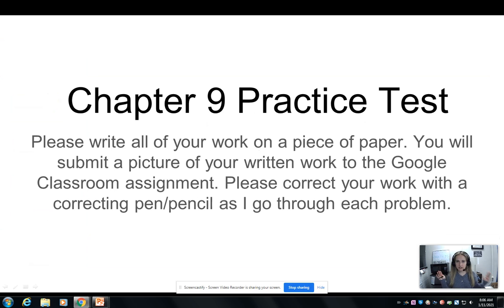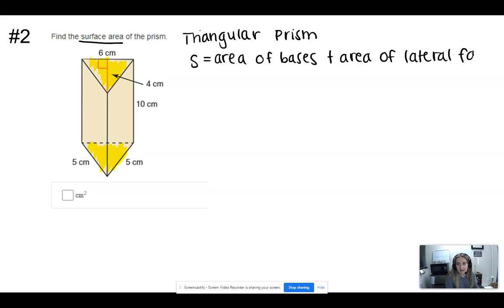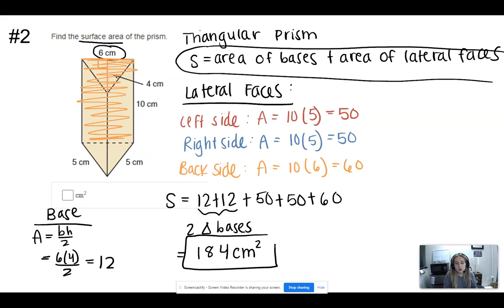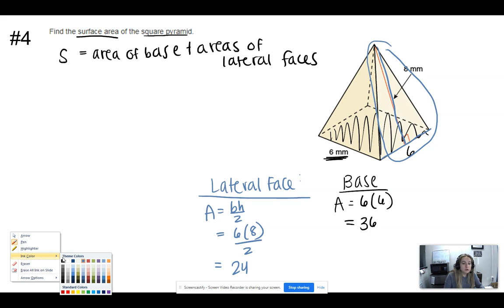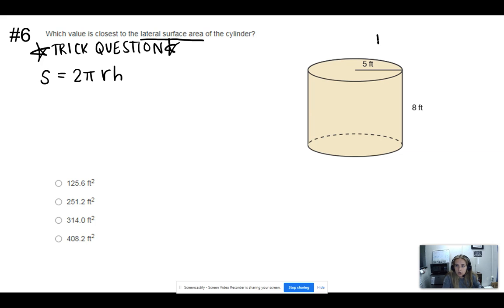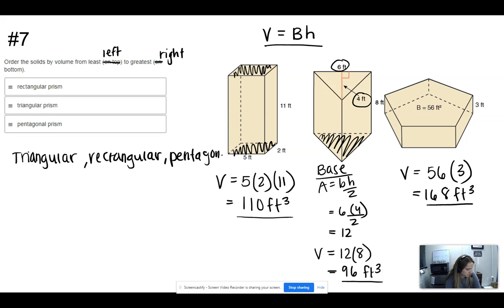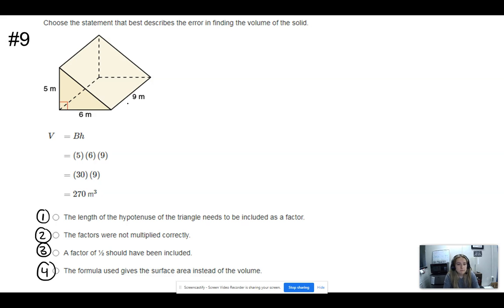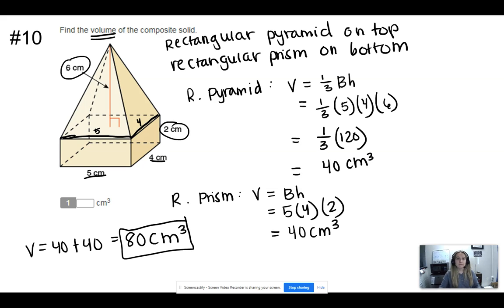Chapter 9 Practice Test